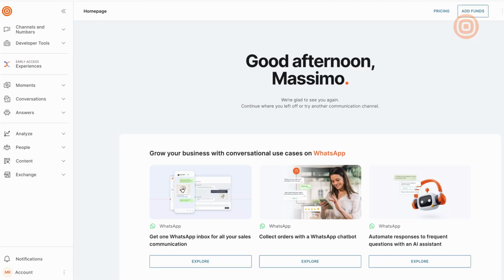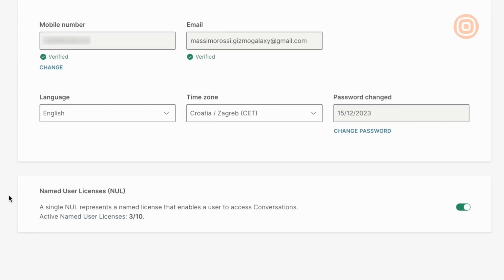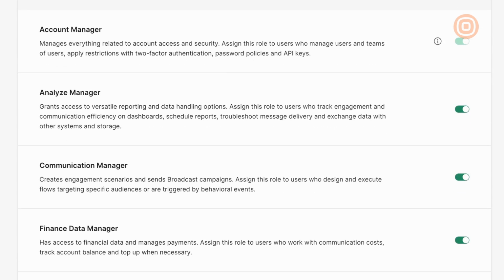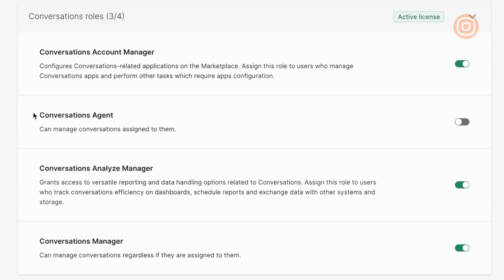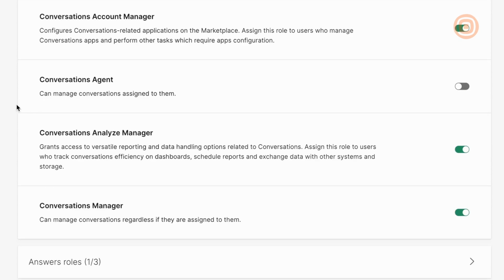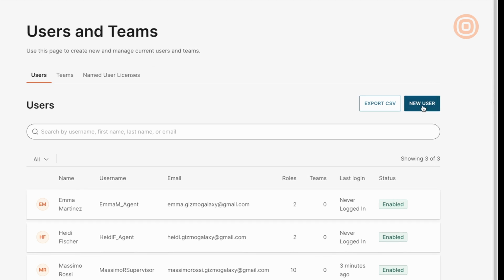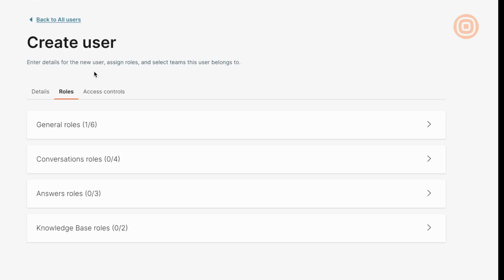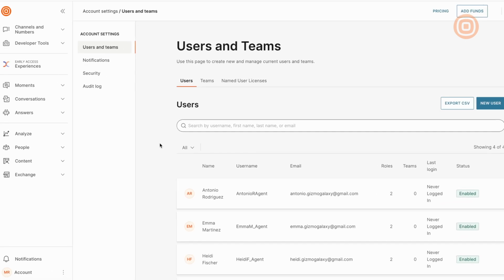Mastering Conversations: Infobip’s Role Management Explained [Step by Step Guide]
Learn how to set up user roles in Conversations and configure permissions for agents and supervisors step by step.

In this video, you'll learn how to set up user profiles and assign the correct roles and permissions for both supervisors and agents in your Conversations environment. The demo walks through configuring Masimo as the contact center supervisor and setting up an additional user with agent-level access.
We start by reviewing Masimo’s profile, ensuring he has the required named user license and all the essential general and Conversations-specific roles—such as People Manager and Conversations Manager—to fully manage the contact center. You'll also see how to assign roles like Analyze Manager for reporting and data access.

Then we move on to creating a new user profile for an agent, assigning the necessary permissions, including the People Manager and Conversations Agent roles. You'll also see how to enable licenses and complete profile setup so the agent can begin handling conversations. This step-by-step guide is ideal for administrators and team leads setting up their contact center for the first time.